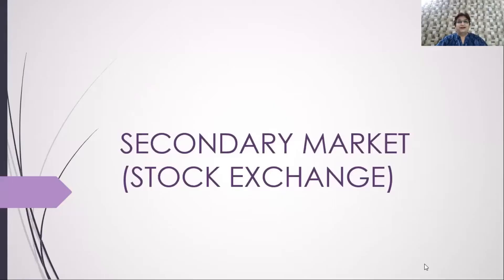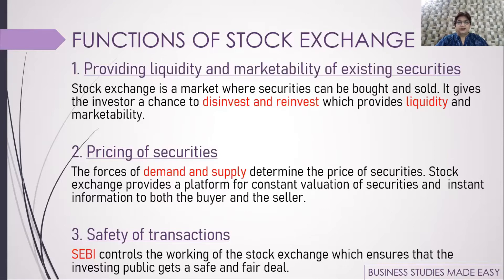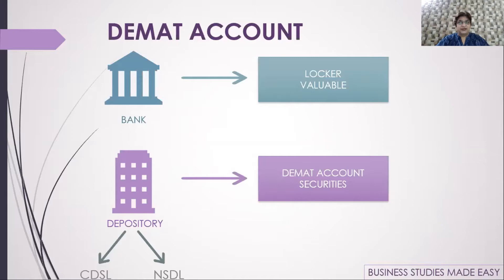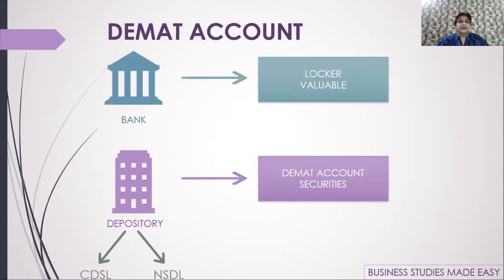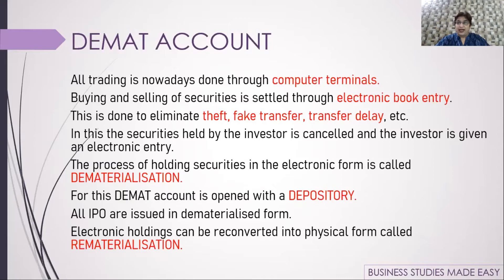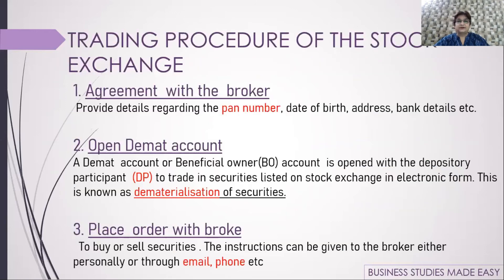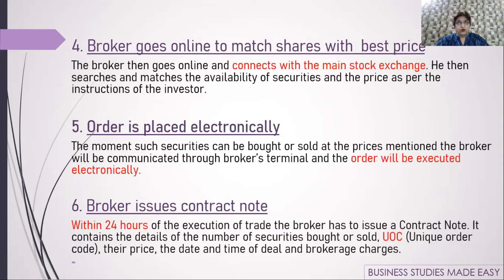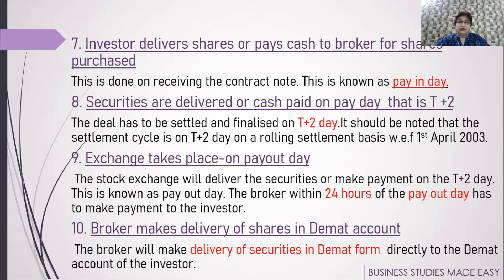Financial Market | Chapter 10 | Part 4 | Class 12th | Business Studies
This video will explain the concept of stock market , its functions and its trading procedure, with suitable examples and in a very simple format.
All the material provided is in accordance with NCERT.